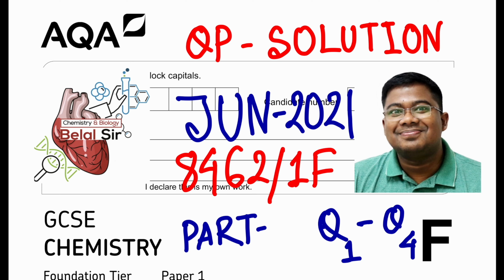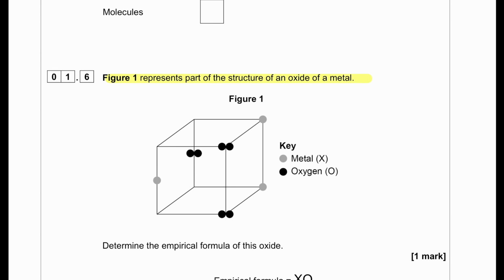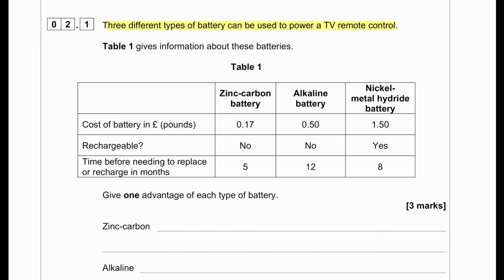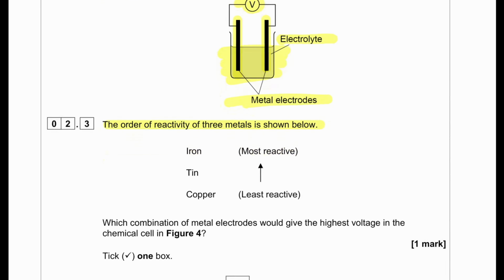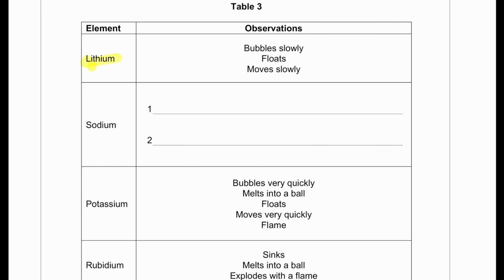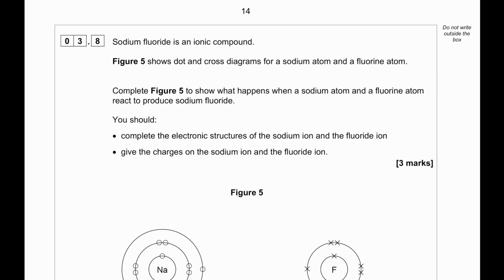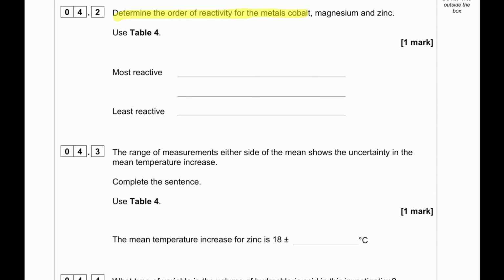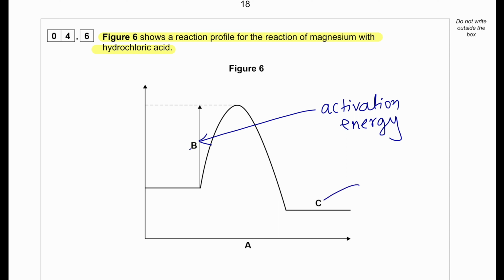AQA CHEMISTRY GCSE JUNE 2021, 8462/1F, PAPER 1 PART 1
Hello Everyone

Timecodes
0:00 Introduction
0:16 Q1
5:17 Q2
9:25 Q3
14:28 Q4